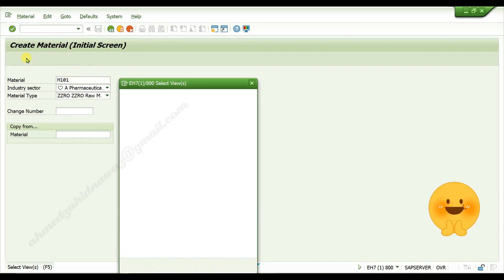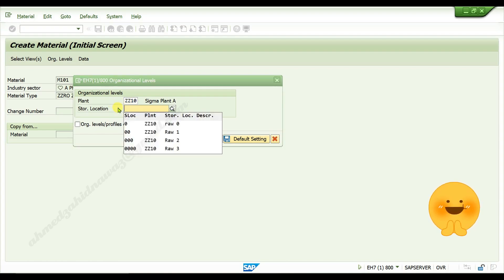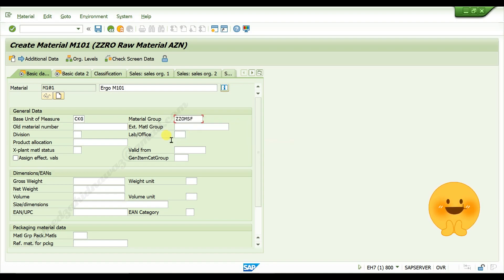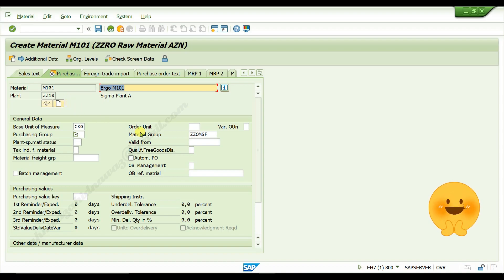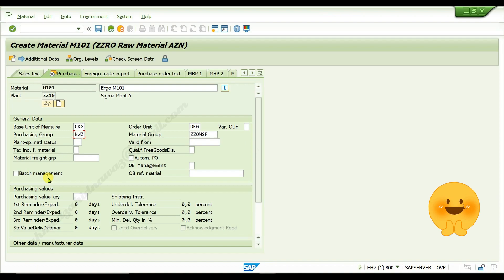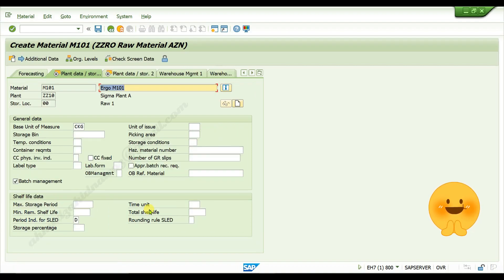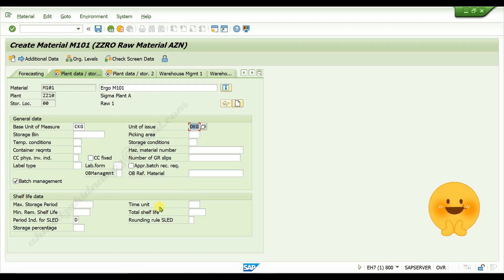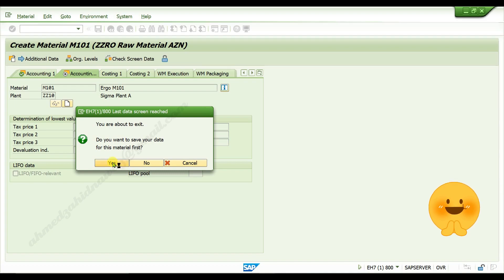How to create a material master data in SAP MM